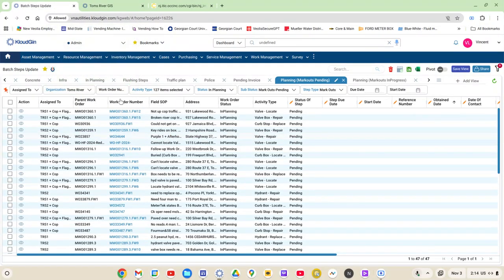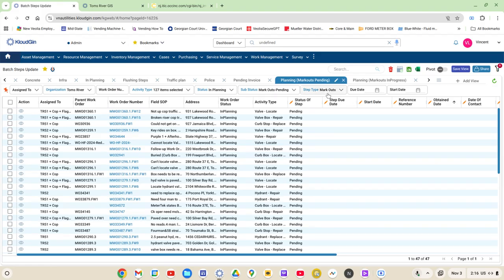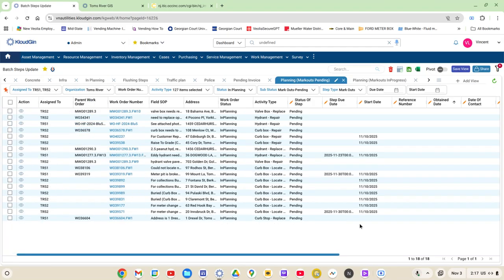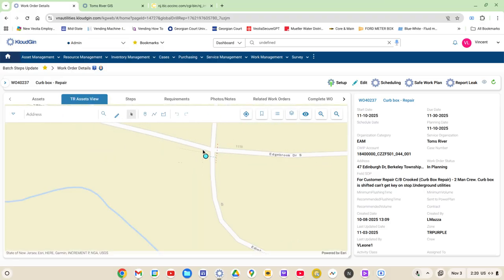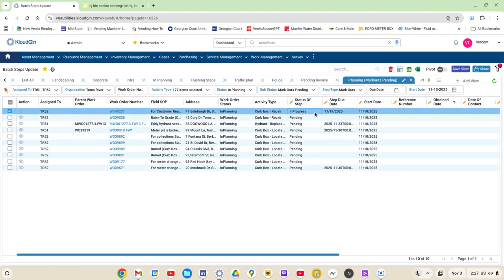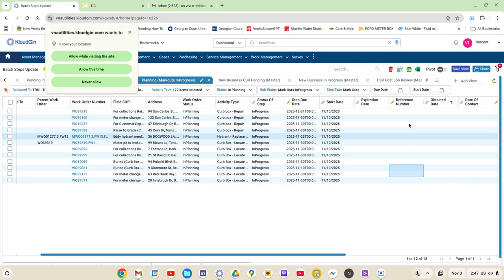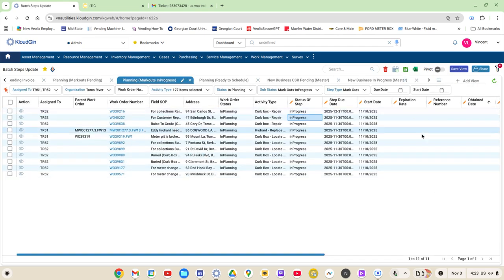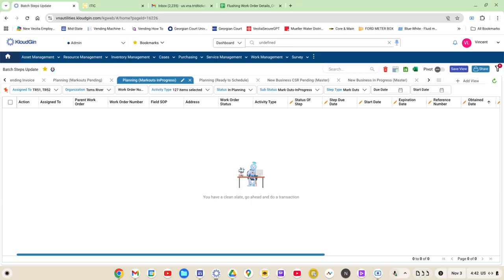In Planning - Markout Scheduling and Batch Step Update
To update batch step mark-outs in the KloudGin application using NJone call site for ticket # information, follow these general steps. Please note that specific button names, menu paths, and field labels may vary based on your organization's KloudGin configuration and custom workflows.

Obtain Ticket Information: From the NJone call site, identify and record the relevant 'Ticket #' or Work Order ID that corresponds to the batch steps you need to update. This will be crucial for locating the correct record in KloudGin.
Log in to KloudGin: Access the KloudGin application using your credentials.
Navigate to the Work Order/Batch: Use the search functionality within KloudGin (often a search bar at the top or a dedicated 'Work Orders' or 'Projects' module) to find the specific Work Order or Batch associated with the 'Ticket #' you obtained from NJone.
Locate Batch Steps: Once you've opened the correct Work Order/Batch, look for a section or tab typically labeled 'Steps', 'Tasks', 'Batch Steps', 'Activities', or similar. This section will list the individual steps within the batch.
Perform Mark-Outs: For each step that needs to be marked out (e.g., completed, updated, reviewed), locate the corresponding field or action. This could involve:
Clicking a checkbox (e.g., 'Completed', 'Marked Out').
Changing a status dropdown (e.g., from 'Pending' to 'Completed', 'In Progress', 'Reviewed').
Entering specific data or notes related to the mark-out.
Clicking an 'Update' or 'Mark Complete' button next to the step.
Save Changes: After making all necessary mark-outs, ensure you save your changes. There is usually a 'Save', 'Submit', or 'Apply' button at the top or bottom of the Work Order/Batch detail screen. Failing to save will result in the updates not being recorded.
Verify (Optional but Recommended): Briefly review the Work Order/Batch to confirm that the batch steps have been correctly marked out as intended.